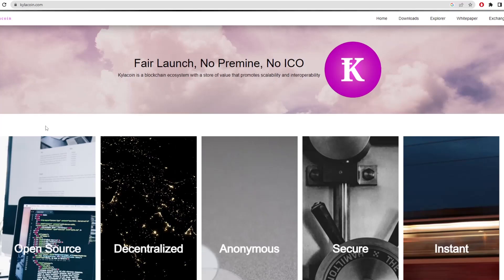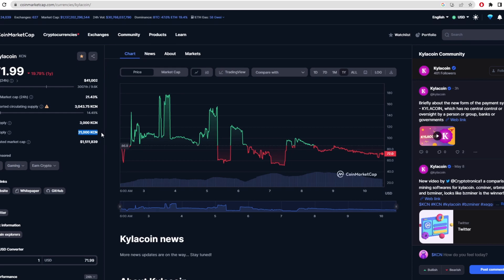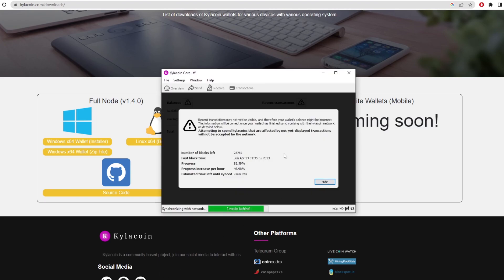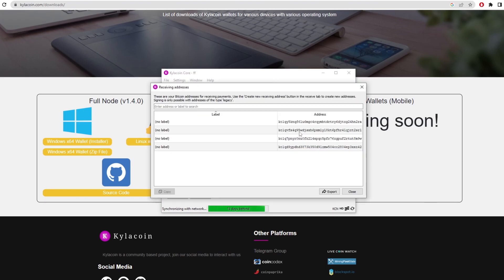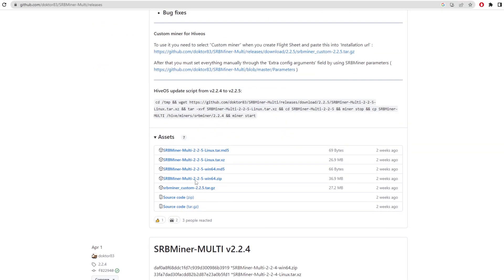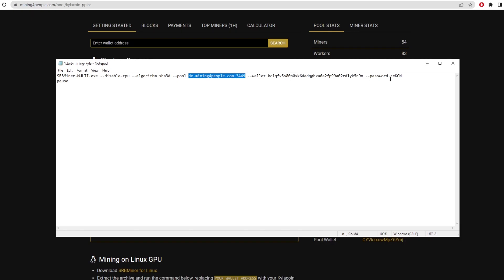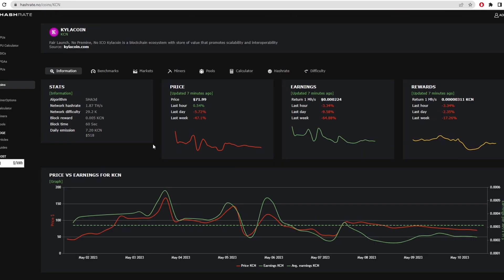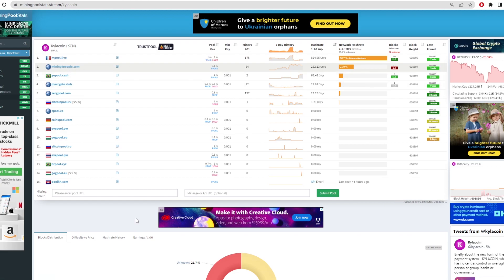How To Mine KylaCoin | KylaCoin Wallet Setup | Only 21,000 Supply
In this video i will show you guys how to mine kyla coin, plus show you how to setup and use the kylacoin wallet. kylacoin is pretty new as its only just been put onto coinmarketcap and it has a very intresting feature of only having a supply of 21,000 coins.

00:00 What is KylaCoin?
01:40 KylaCoin Wallet Setup
03:44 How To Mine KylaCoin
07:15 Kyle Coin Solo Mining